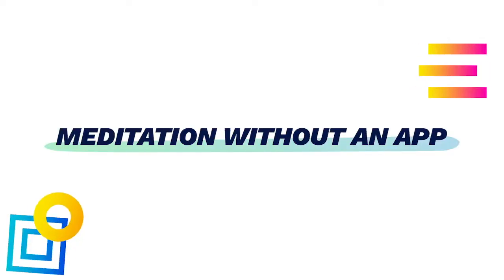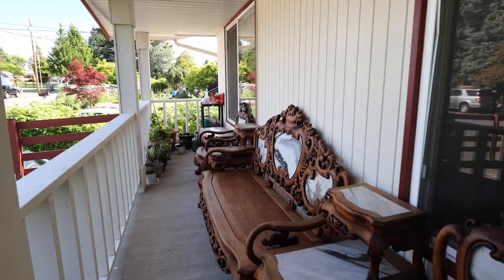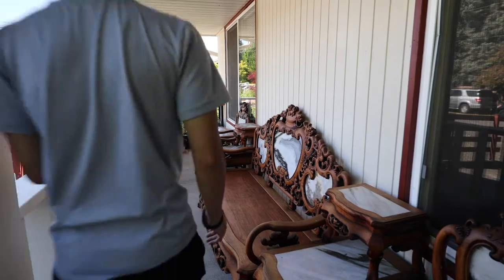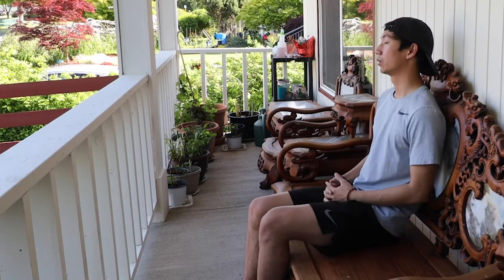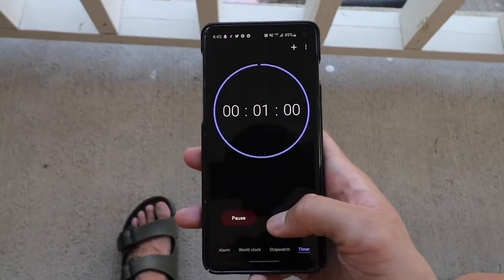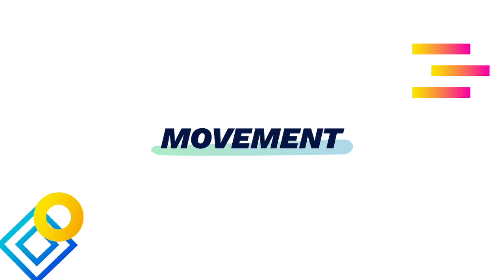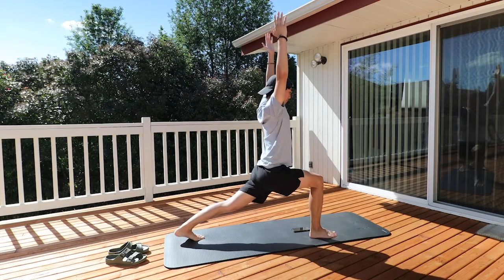How to Meditate for Beginners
Meditation doesn't have to feel overwhelming. In this video we will share a few easy ways that you can get started with meditation.

About Get Schooled:
Get Schooled is a national nonprofit that helps young people get to college, find first jobs, and succeed in both. We’ve turned our best resources and content into videos. to learn more!